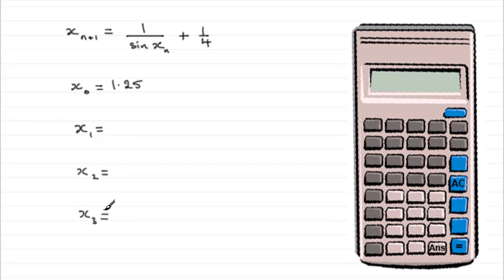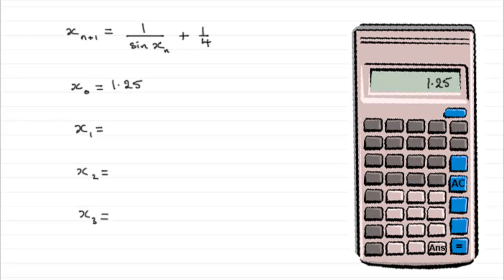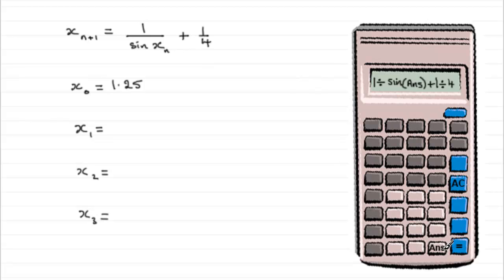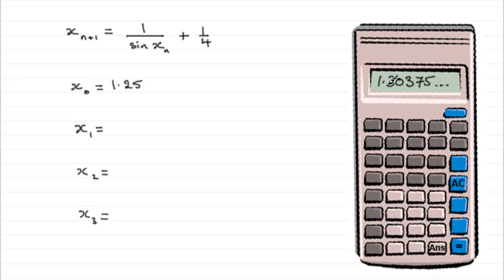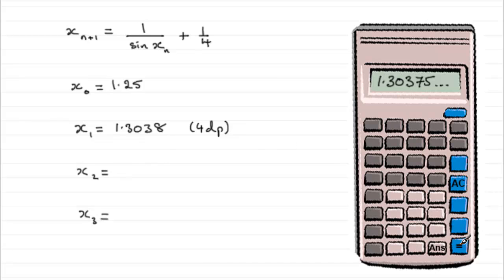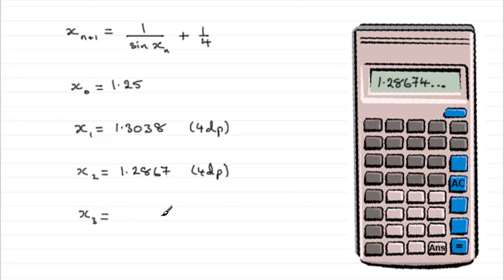A-Level Edexcel C3 June 2010 Q3c : ExamSolutions